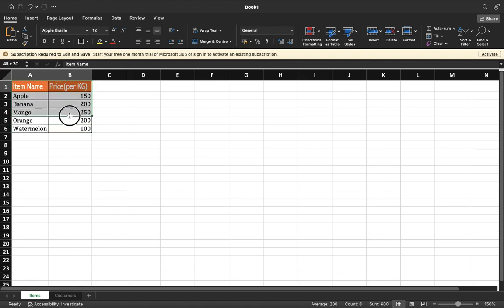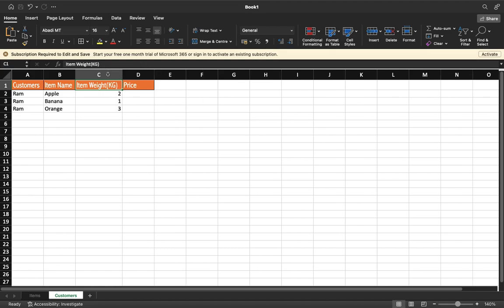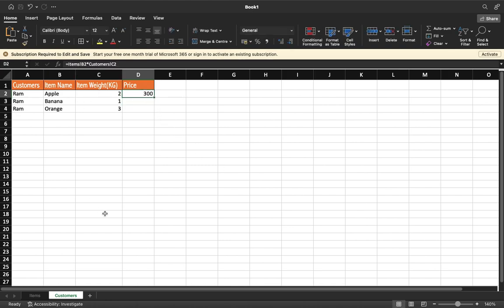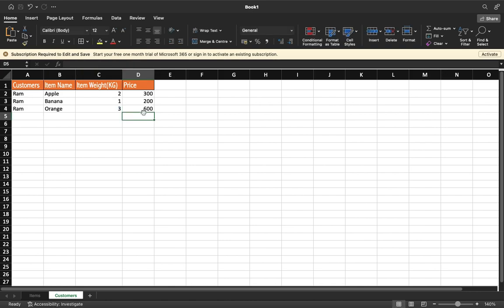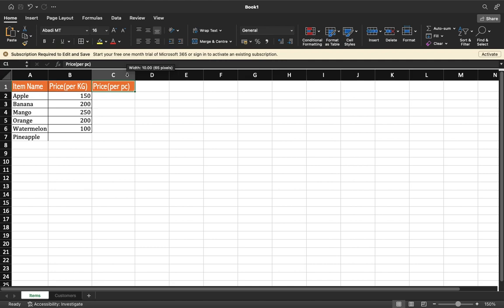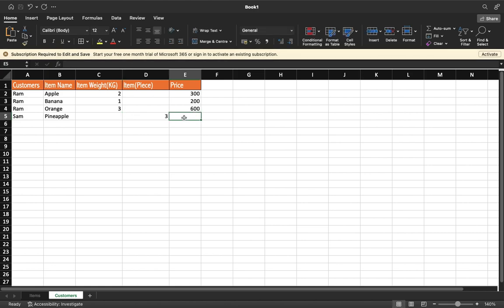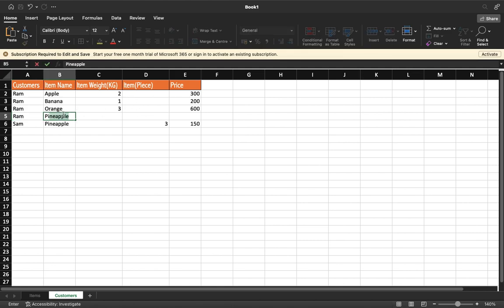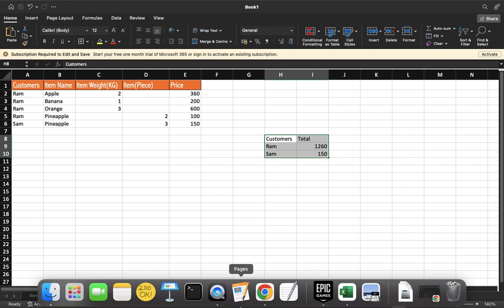07 - Computer Application Tutorial for Schools Kids- MS Excel - Modifying datasheet, product formula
MS Excel is part of many Indian School syllabus for Computer Application from class 5 to class 10.
—Erudiens—
School Level Computer Application
All Boards
for online class admission connect (India) - 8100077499